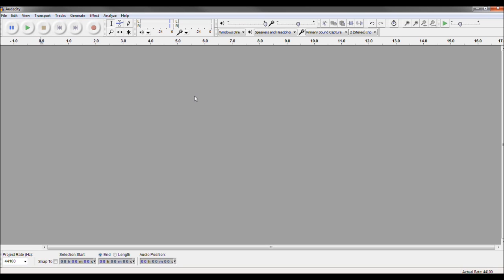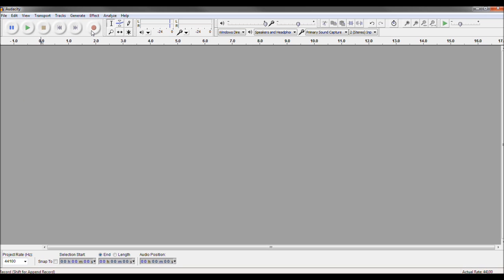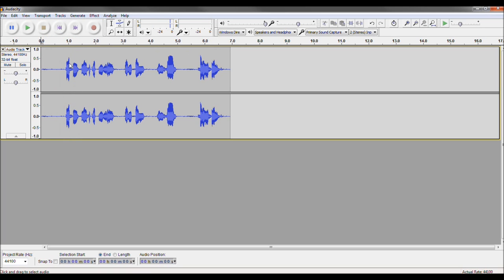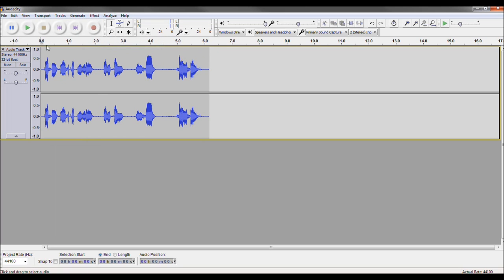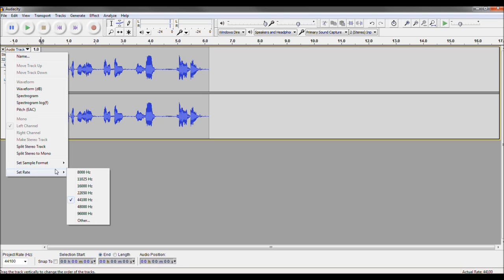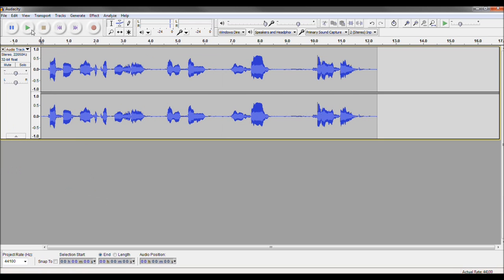Make Fred or Chipmunk to Slowmo Voice in Audacity in 5 Seconds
Today we teach you how to make your current audio in to sounding like a chipmunk or even YouTube Celeb, Fred. If that's not cool enough, learn to make a slowmo voice like Will Ferrell from the Old School movie.